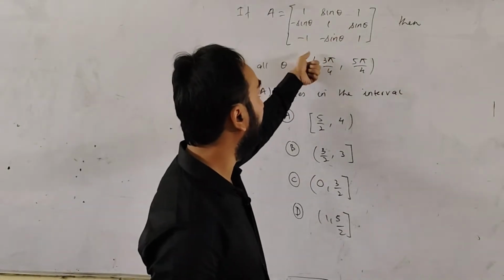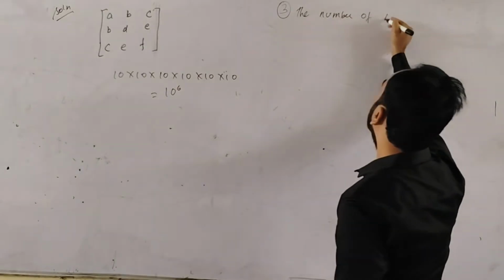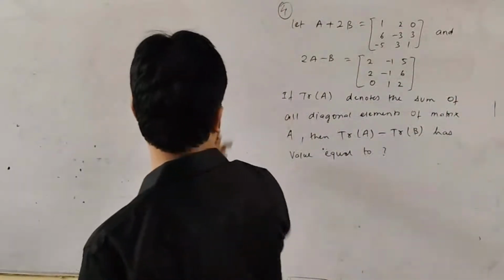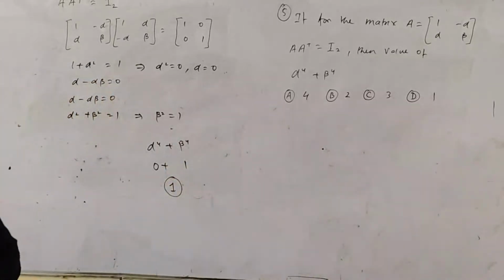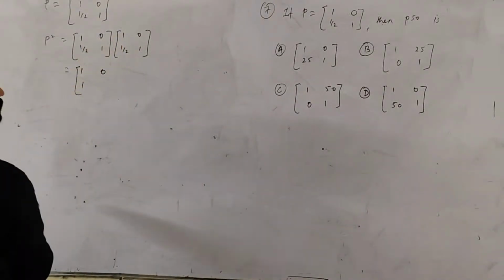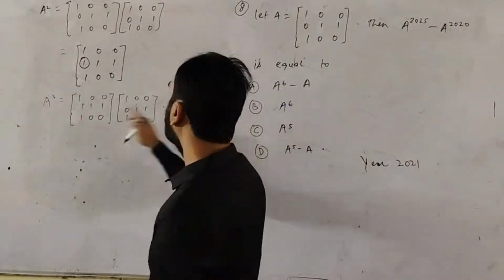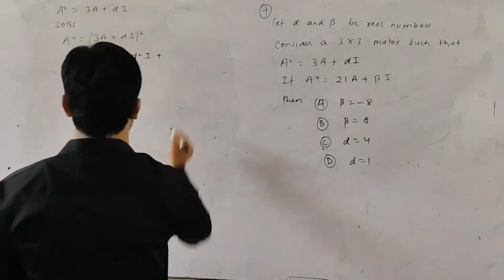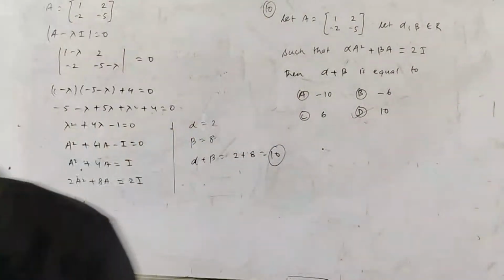MATRICES AND DETERMINANTS PYQs | IIT JEE JEEMAIN MATRICES SHAD AHMAD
Solve JEE Main Previous Year Questions (PYQs) of MATRICES with Shad Ahmad [IIT Dhanbad].

In this live class, we will practice and master the most important PYQs of Complex Numbers that are highly relevant for JEE Main 2026.
 Learn step-by-step methods, smart shortcuts, and proven strategies to score high in Mathematics.

💡 What you’ll get from this session:
✅ MATRICES PYQs
✅ Fast tricks & exam-oriented approaches

A must-attend session for IIT JEE 2026 aspirants who want to build strong fundamentals and practice exam-focused questions.